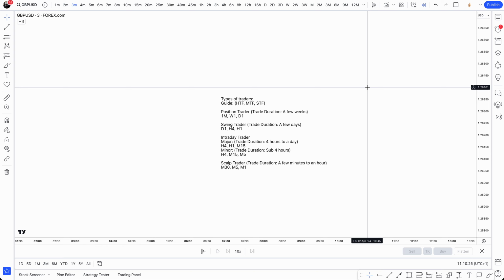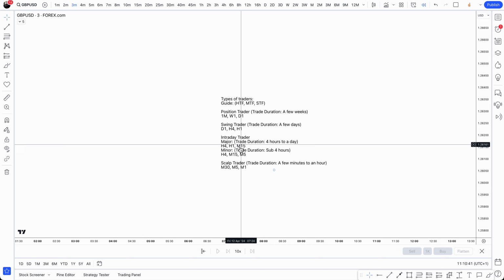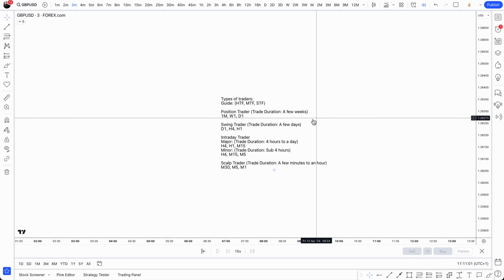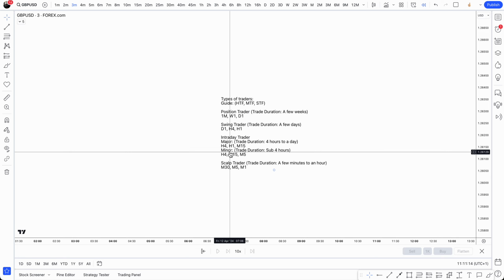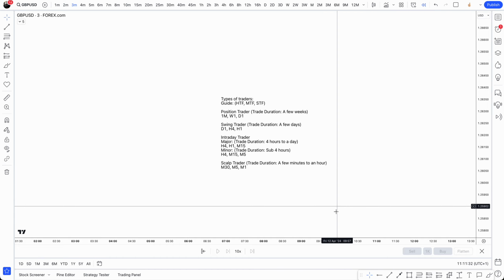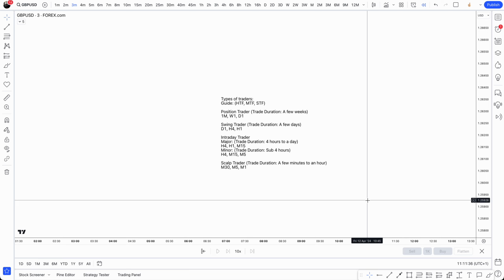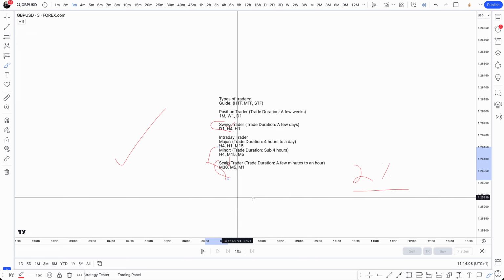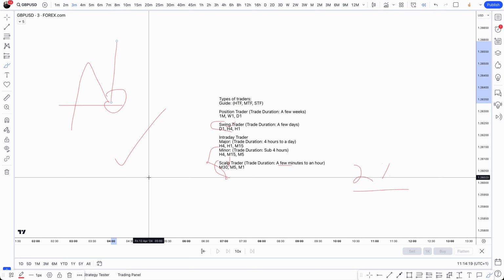Corsica 4: Type of Trader & Realistic Target Setting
Discover how to select the right trading style for your schedule and set realistic monthly targets to grow your account.

Recorded January 16, 2025 · 16m · None

This video breaks down the different types of traders from position to scalp and explains how to align your trading style with your daily schedule. You will learn why protecting your win rate is more sustainable than hunting for massive risk to reward ratios. We explore the dangers of overtrading when you are in profit and how hitting a modest monthly target can compound into massive annual returns. The lesson is to find a routine that fits your life and stick to realistic targets.

Key takeaways
- Match your chosen time frames to your actual availability and daily schedule.
- Stop trading for the month once you hit your target to protect your profits.
- Prioritize a consistent win rate over unrealistic risk to reward ratios.
- Target the nearest liquidity points instead of aiming for distant swing highs.

Chapters
00:00:00 Choosing Your Trader Type
00:01:32 Trading Around A Full Time Job
00:02:43 Position Trading And Swap Fees
00:03:20 Swing Trading Time Frames
00:04:14 Major And Minor Intraday Trading
00:05:07 Scalp Trading Micro Moves
00:06:22 Risk Tolerance And Patience
00:07:03 Minor Intraday To Scalp Examples
00:08:19 Setting A Monthly Profit Target
00:09:10 The Danger Of House Money
00:10:26 Compounding Prop Firm Accounts
00:11:08 Win Rate Over Risk To Reward
00:12:54 Spreads And Realistic Targets
00:14:52 Beating Standard Industry Benchmarks